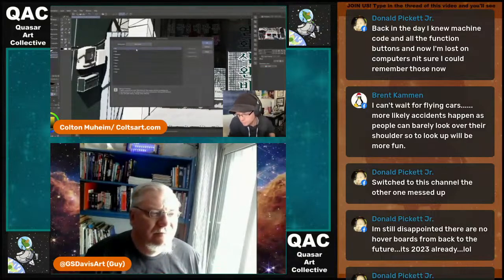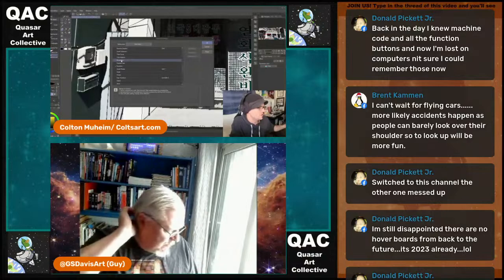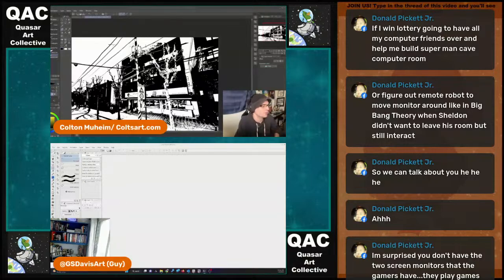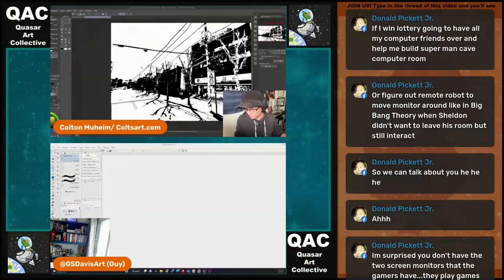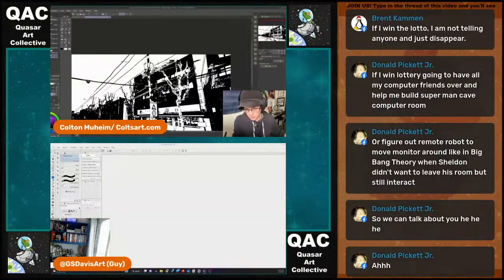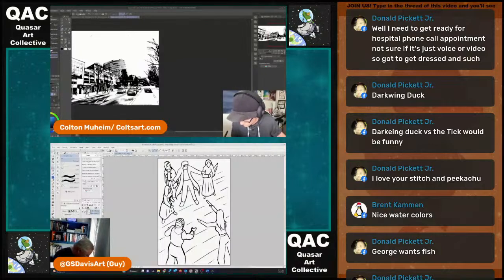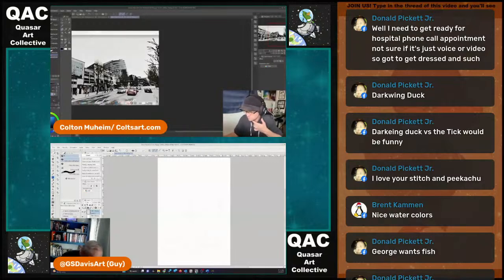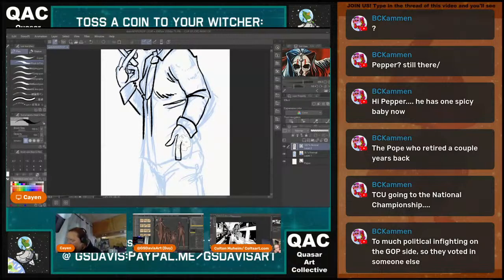Live Drawing with Guy and Cayen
[description]

Watch as I derp around in the games I play. I mostly play minecraft, but I branch out into other games.